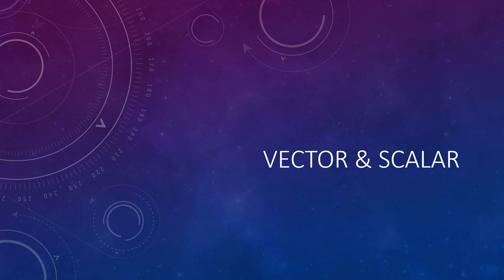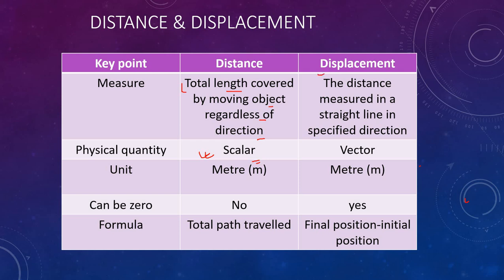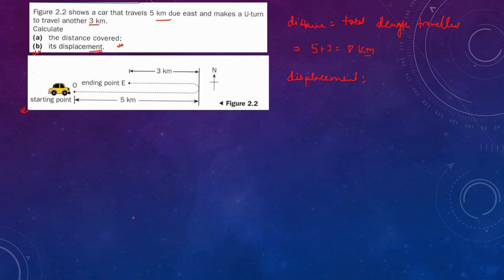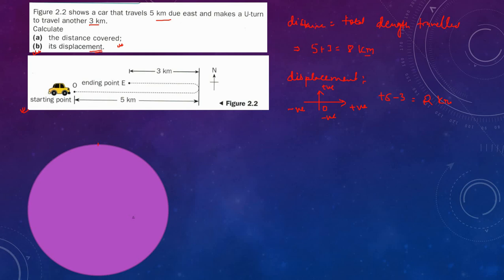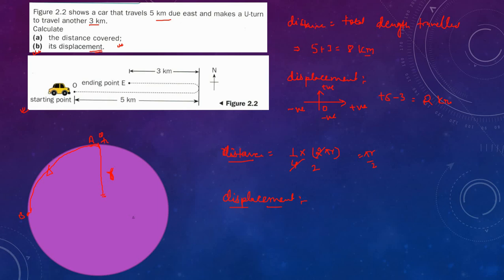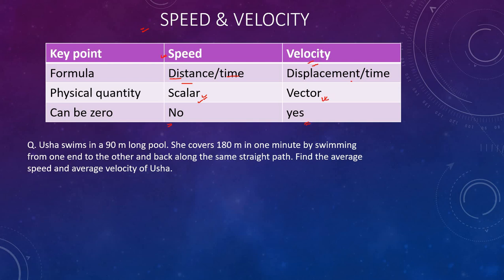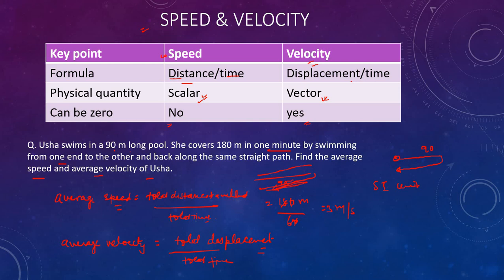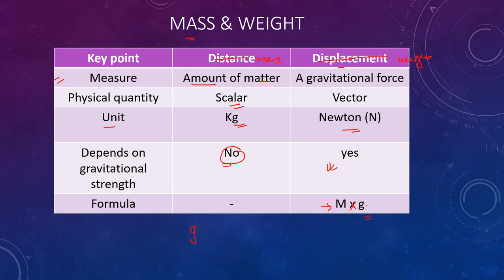Scalar and vector quantity